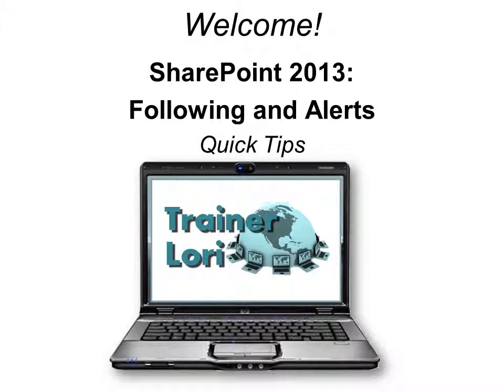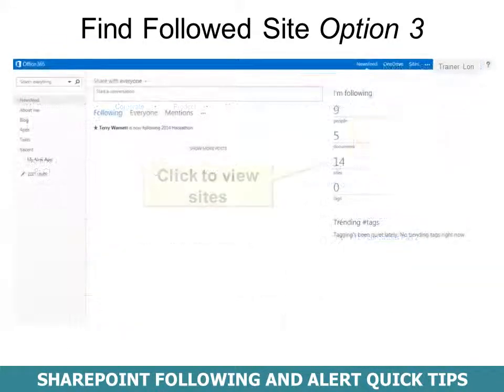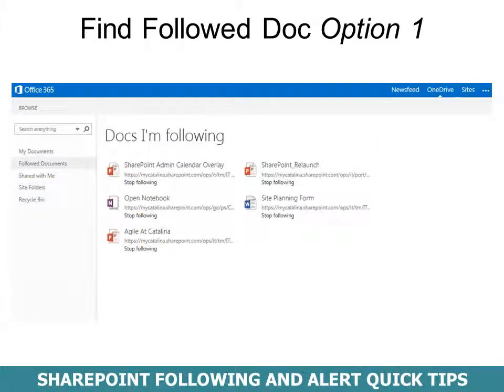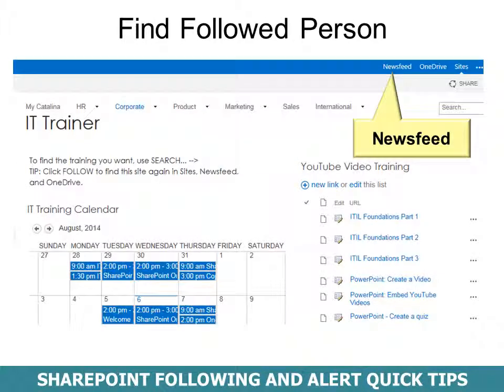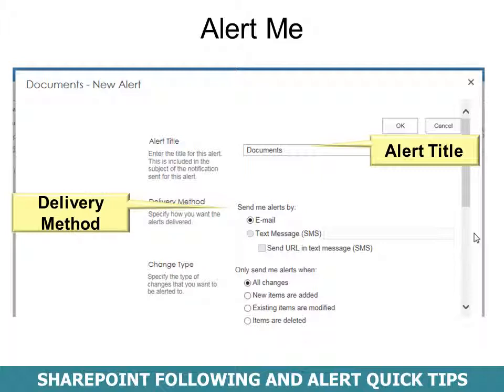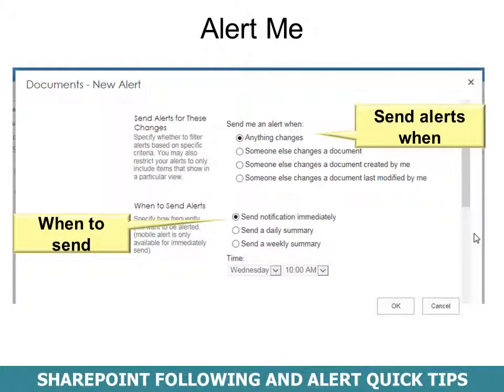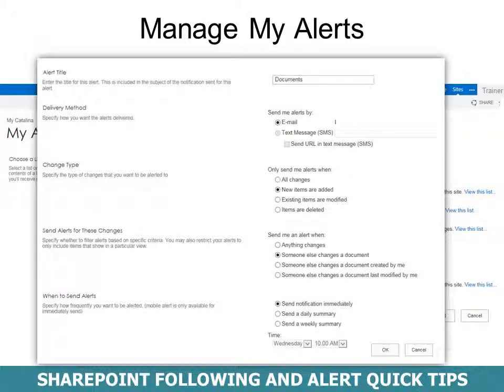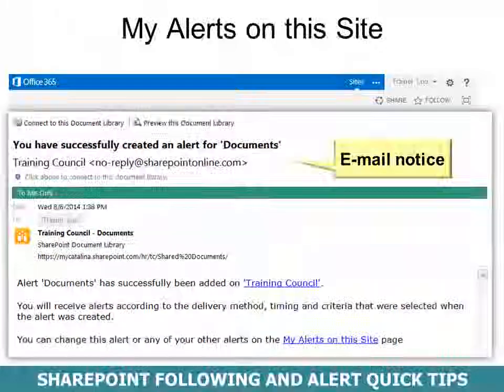SharePoint Following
SharePoint 2013 How to Follow Documents and find them again PLUS how to use Alert Me to get notifications of changes to documents.